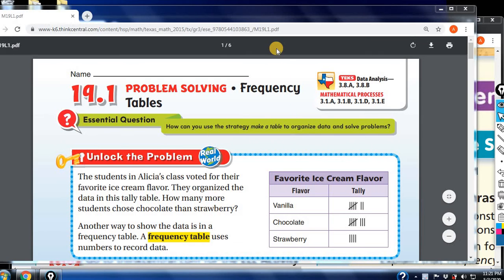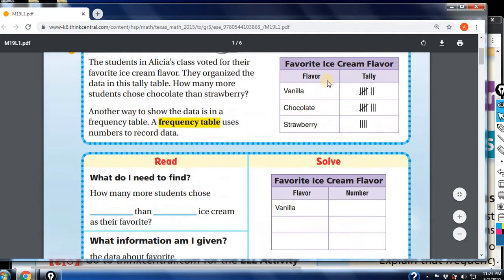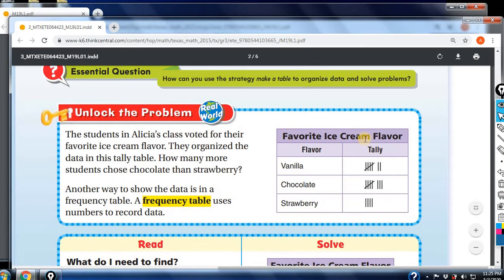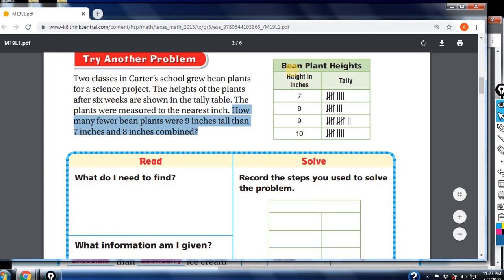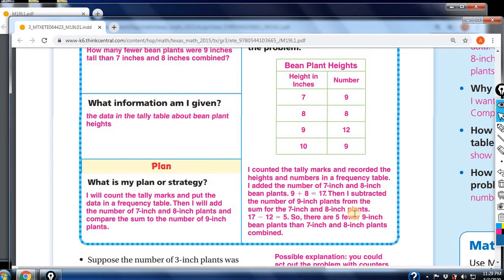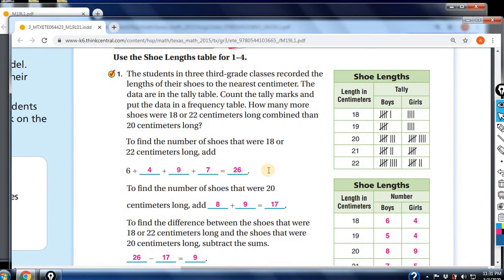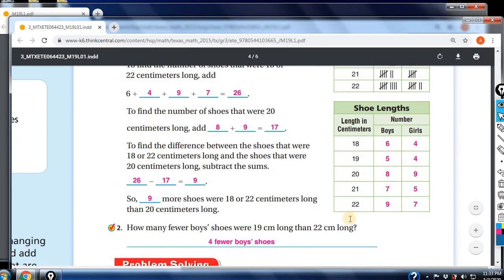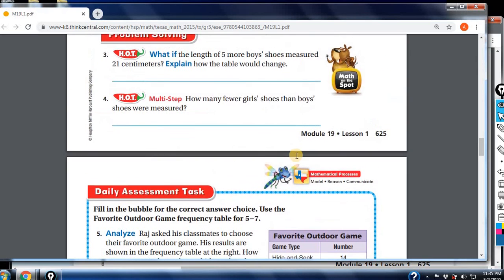19 1 Go Math Workbook